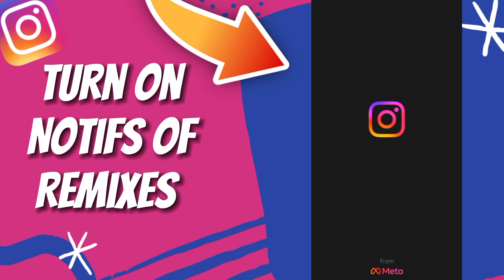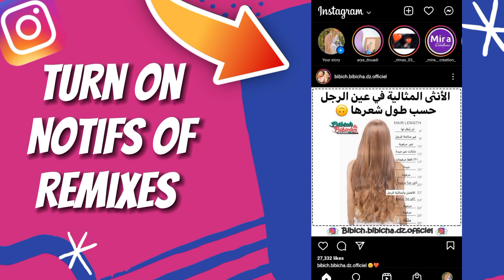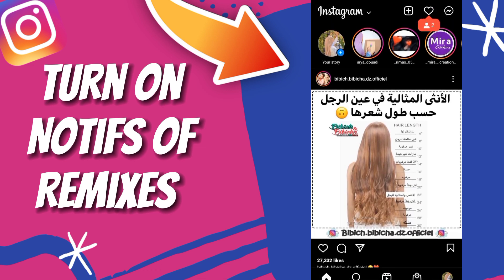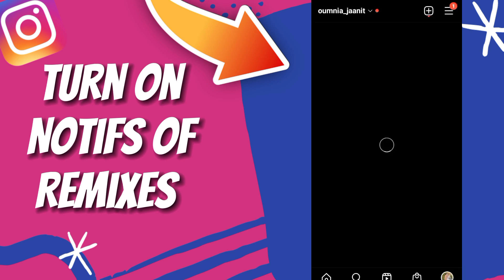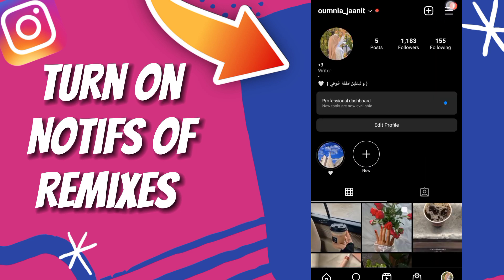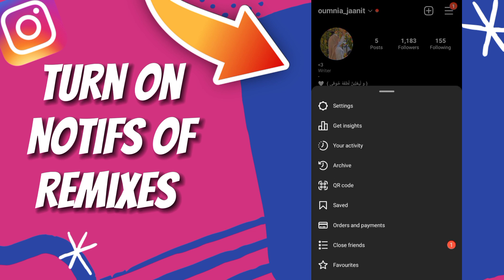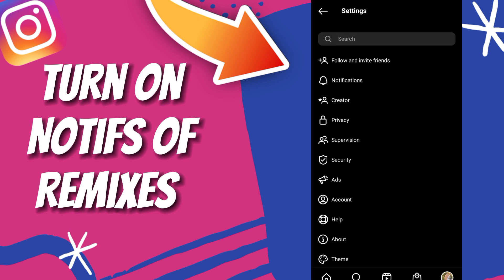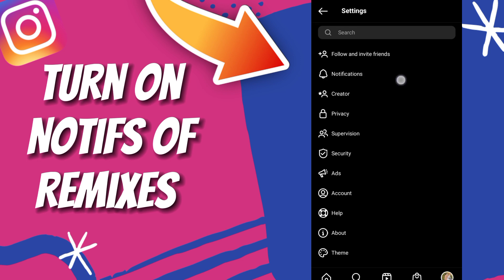How to Turn On Notifications of Recently Uploaded Reels on Instagram - Easy and Quick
in this video we discuss :